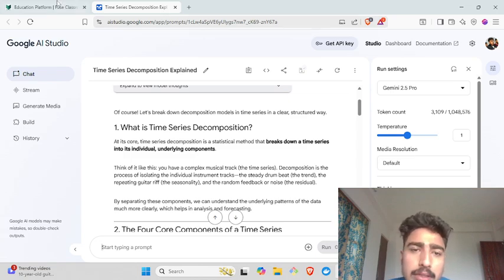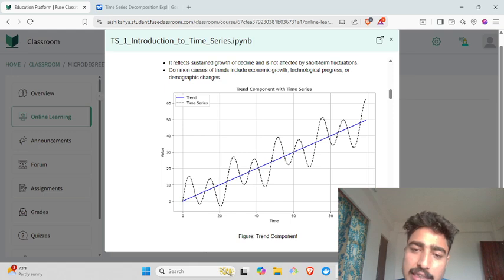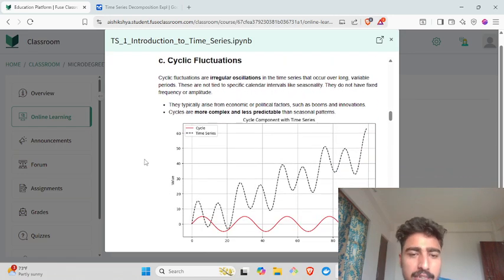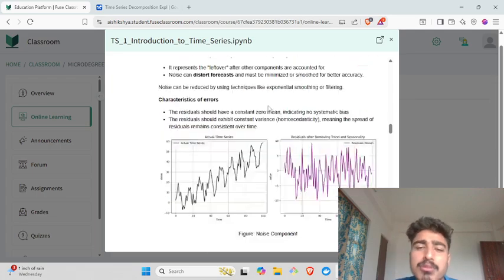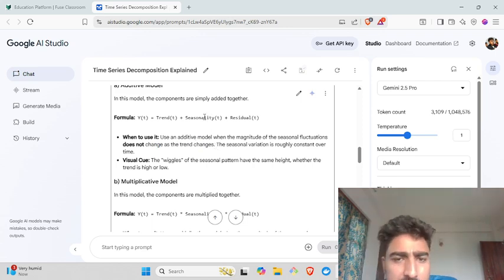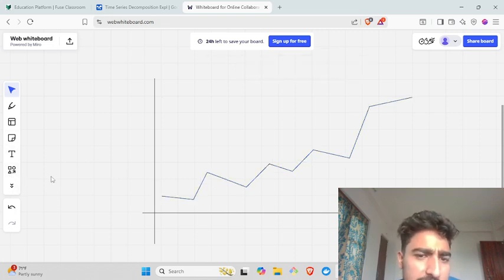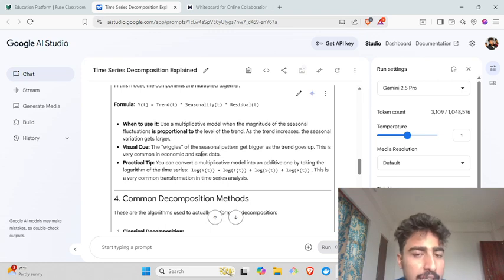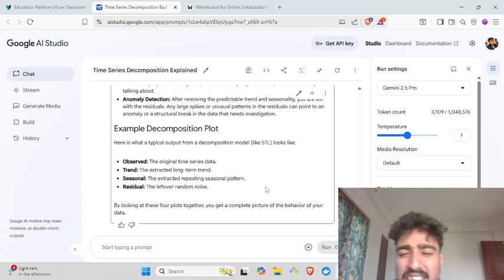Time series, Components & Decomposition Models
A time series is a collection of data points or observations indexed in the order of time.
2. The Four Core Components of a Time Series
A time series is typically assumed to be a combination of four components:
Trend (T)
What it is: The long-term direction or general movement of the data. It shows whether the data is increasing, decreasing, or remaining stable over a long period.
Example: The steady increase in a country's population over decades, or the gradual decline in the price of a specific technology. The trend doesn't have to be linear.
Seasonality (S)
What it is: A repeating, predictable pattern that occurs at a fixed and known frequency. This frequency is usually tied to a calendar period, like a day, week, month, or quarter.
Example: Ice cream sales are highest in the summer and lowest in the winter, every year. Retail sales peak during the holiday season in Q4, every year.
What it is: A repeating pattern that is not of a fixed frequency. Cycles are usually longer than a seasonal period and are often related to broader economic or business conditions.
Key Difference from Seasonality: Seasonality has a fixed period (e.g., 12 months). A business cycle's period can vary; one economic boom might last 5 years, while the next lasts 8.
Example: Business cycles of recession and expansion that occur over several years.
Note: In many simpler models, the Cycle component is often combined with the Trend component (Trend-Cycle) because it can be very difficult to estimate separately.
Residual (R) or Irregular/Error (E)
What it is: The random, unpredictable "noise" left over after the other components have been removed. It represents the random fluctuations in the data that cannot be explained by the model.
Example: The impact of a sudden, unexpected news event on stock prices or an unseasonable weather event affecting sales.

1. What is Time Series Decomposition?
At its core, time series decomposition is a statistical method that breaks down a time series into its individual, underlying components.

3. The Two Primary Decomposition Models
a) Additive model
b) Multiplicative Model